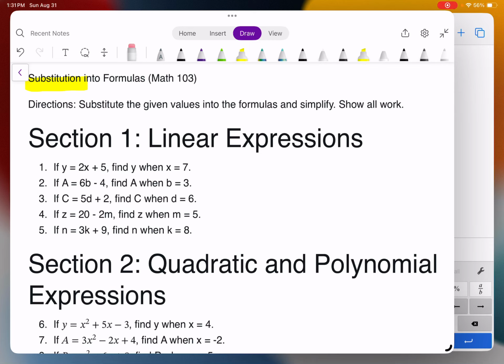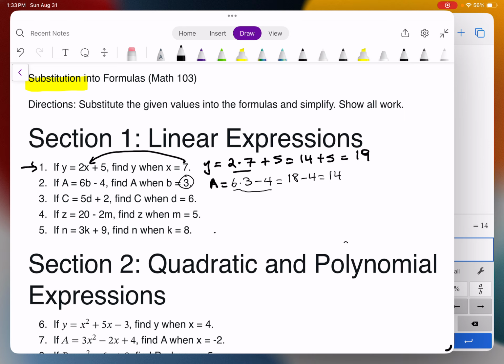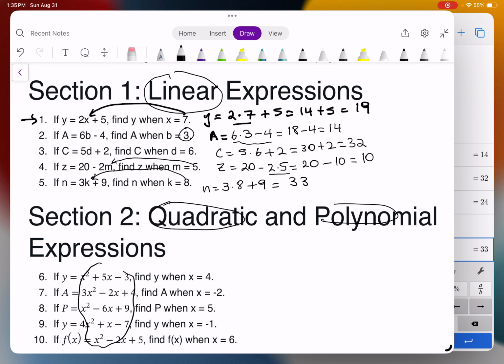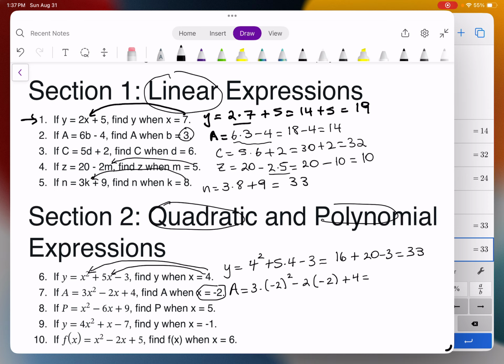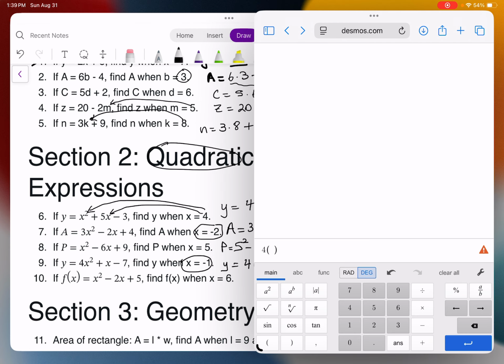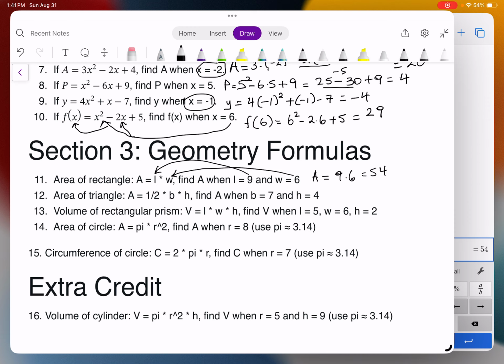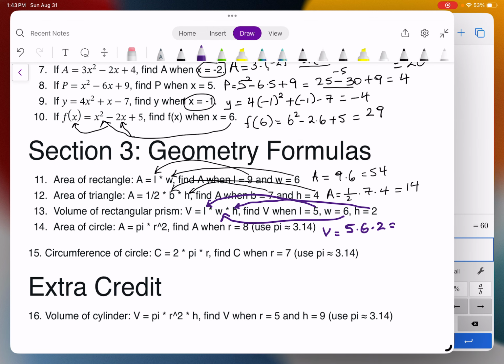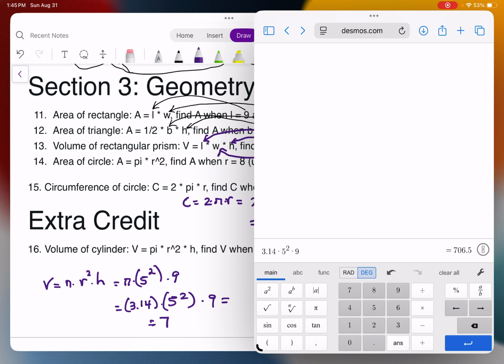Evaluate expressions using substitutions